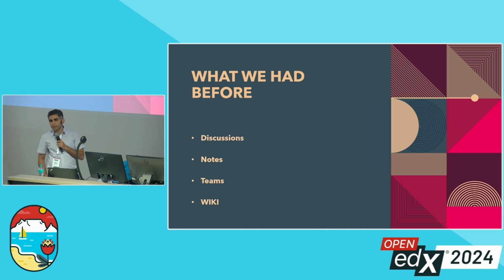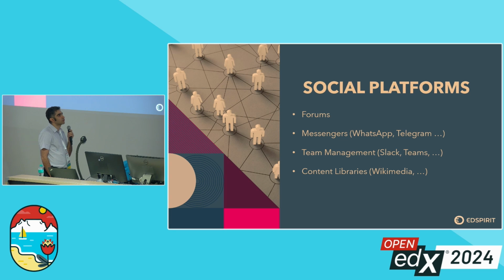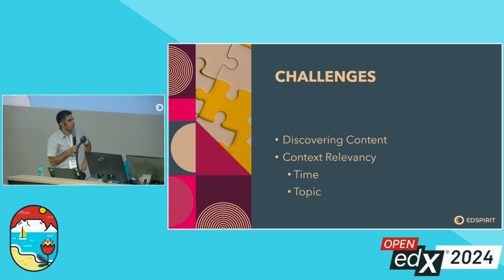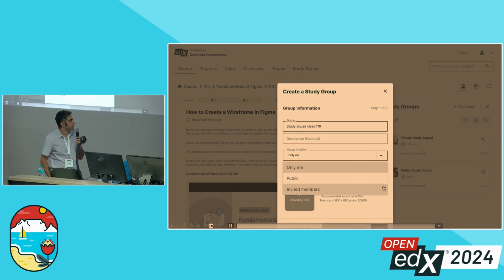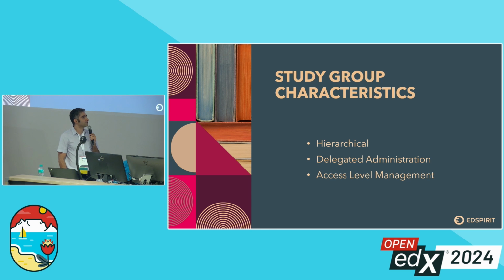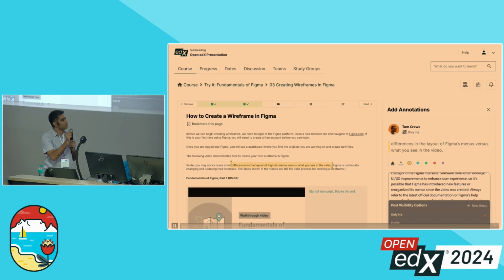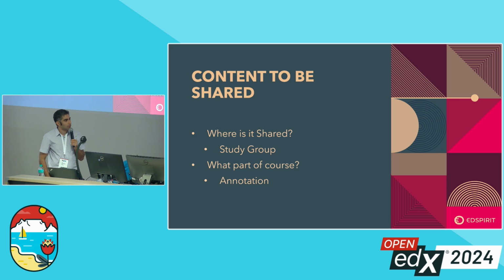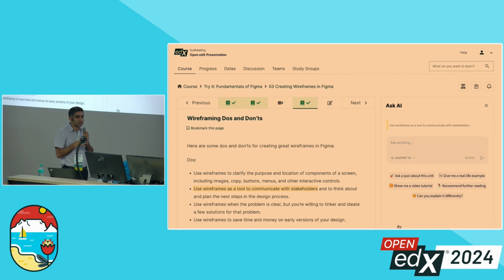Enhancing Collaborative Learning and Knowledge Sharing in Open edX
We'll delve into integrating study groups and user-generated content, aiming to create a more interactive, community-focused platform. This enhances learning and fosters dynamic educational environments. The talk, led by Emad Rad, Technical Lead, and Meysam Shaygan, CPO at edSPIRIT, will offer insights from their extensive experience in eLearning and Open edX development.